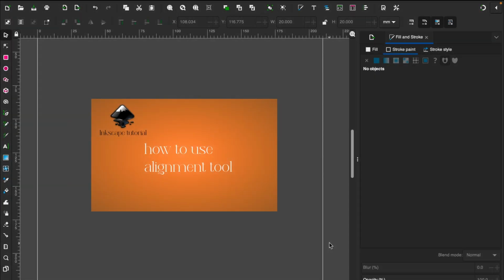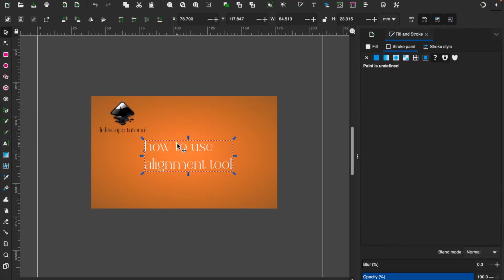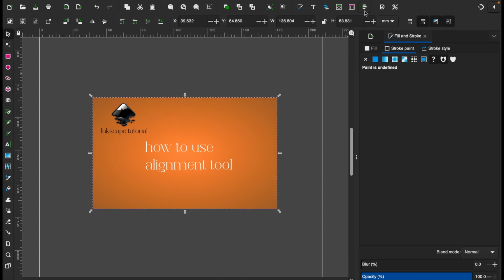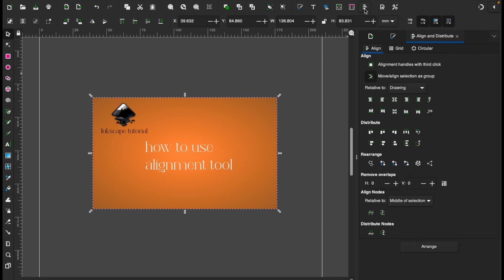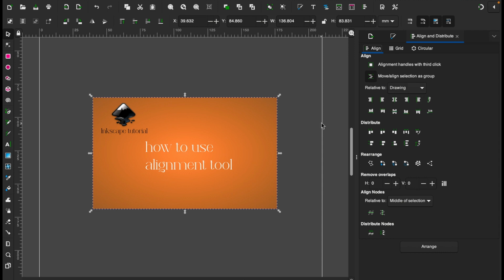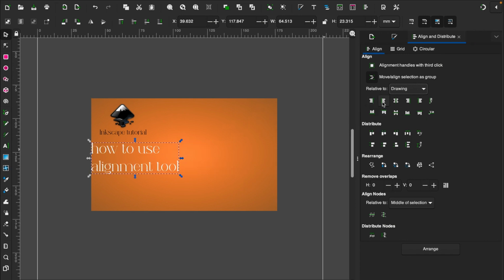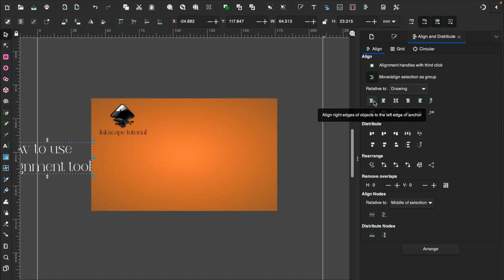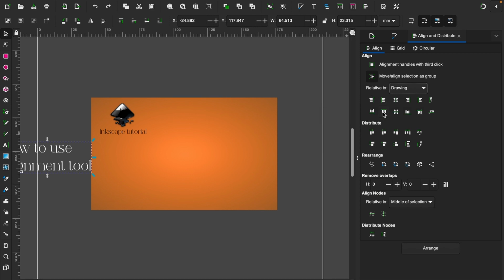How to Use the Alignment Tool in Inkscape | Tutorial for Beginners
This tutorial demonstrates how to use alignment tools to move images, shapes, and text in Inkscape.

Thanks
LI